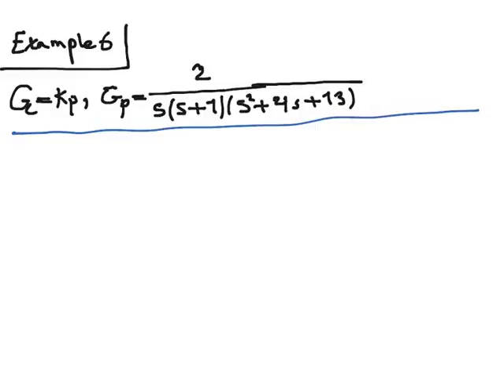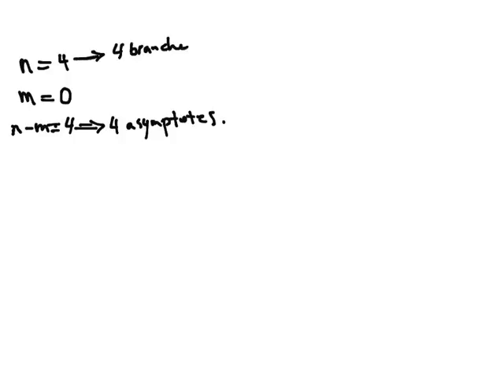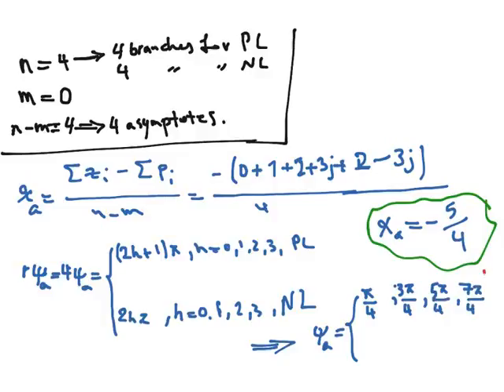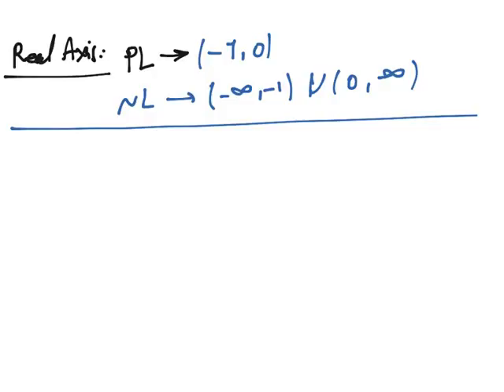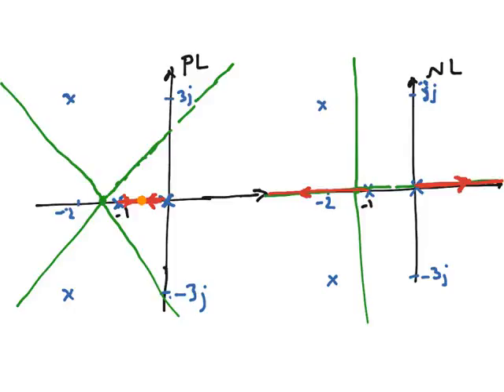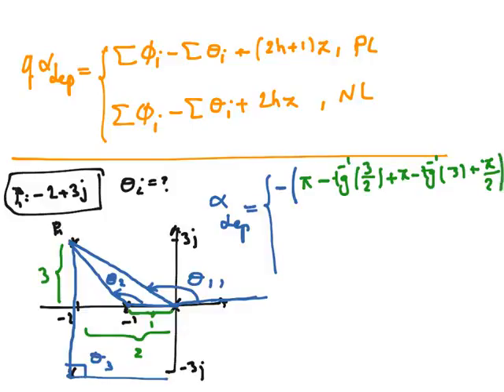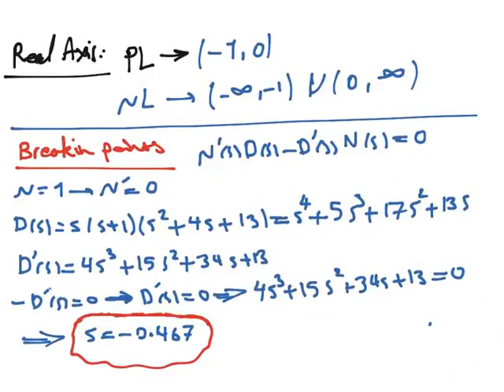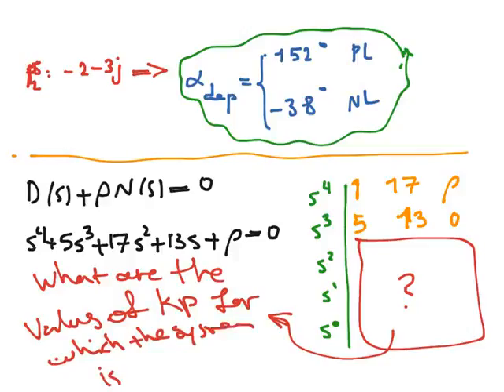Root Locus analysis - Example 06 - G(s) = 2/s(s+1)(s^2+4s+13)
An example of drawing root-locus for a given system with no zeros, one pole at the origin, one real port at -1 and two complex poles at -2+3j and -2-3j.
The transfer function of the system is G(s) = 2/s(s+1)(s^2+4s+13)